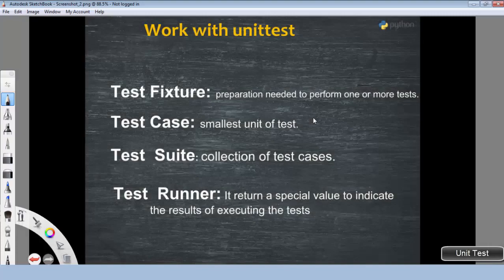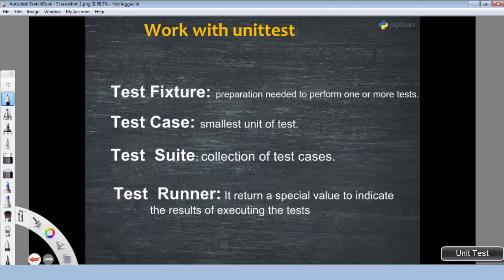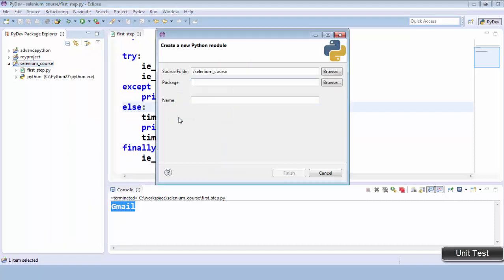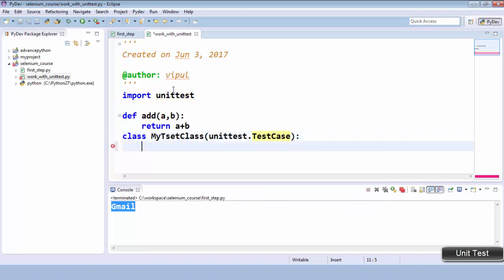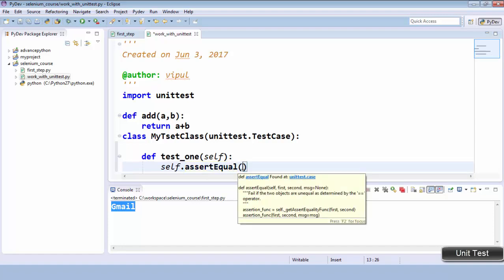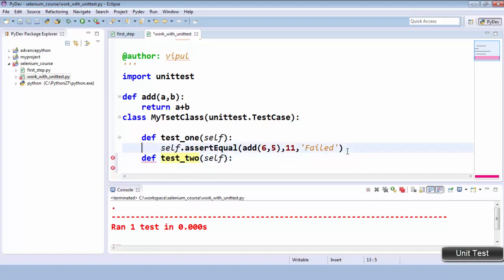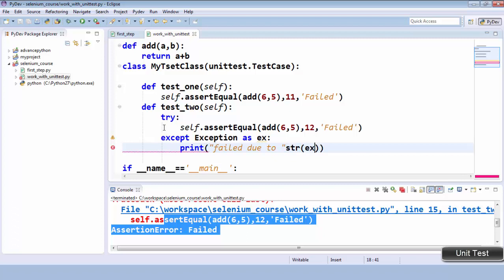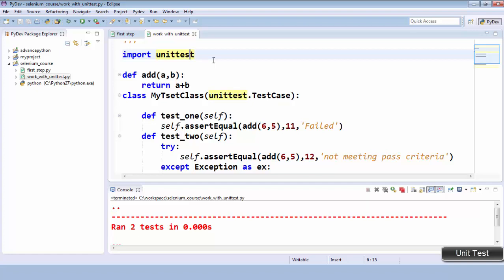Unit test framework in Python